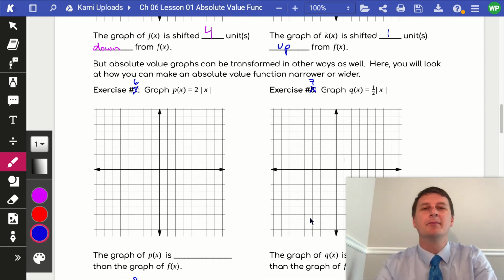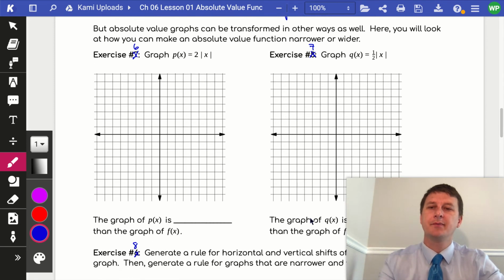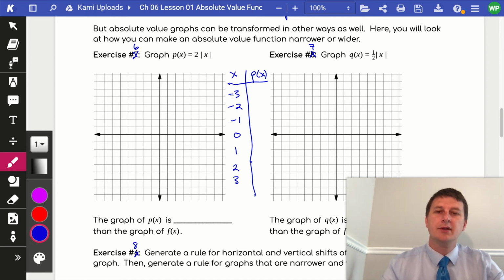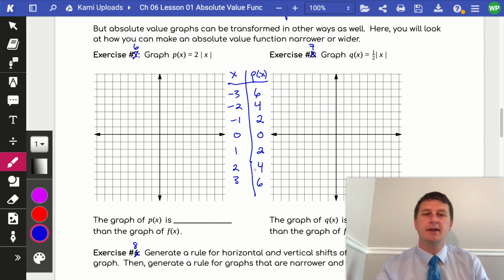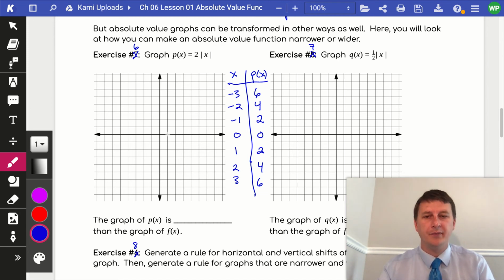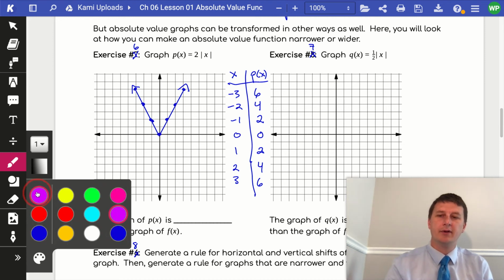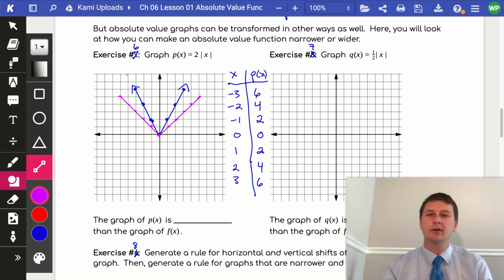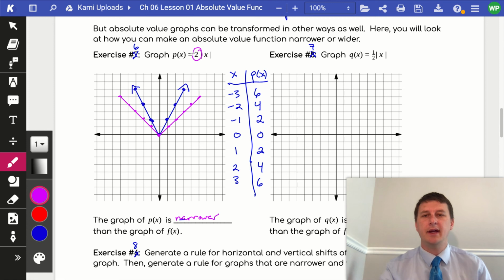Chapter 6 Lesson 1: Absolute Value Functions Exercise 6